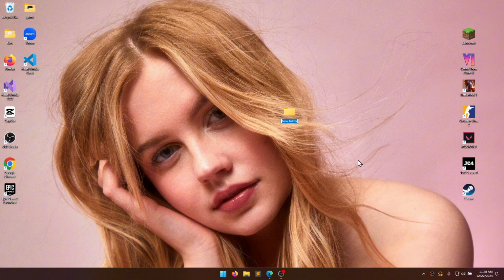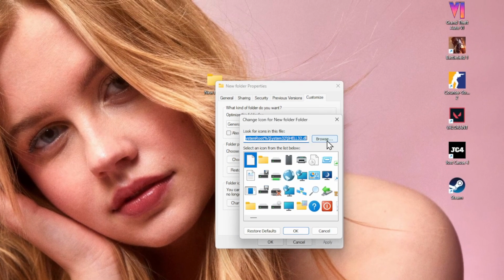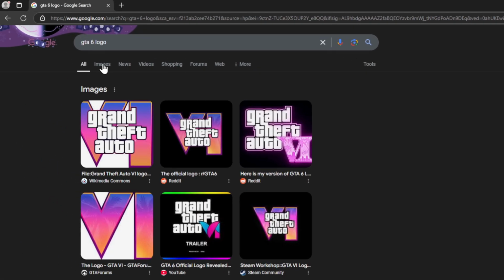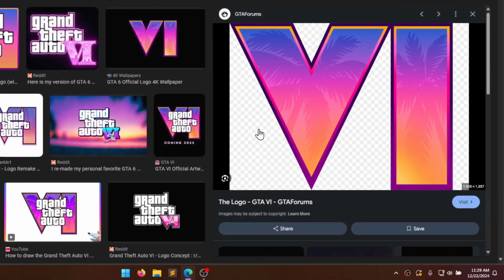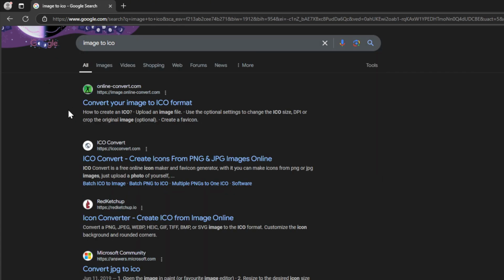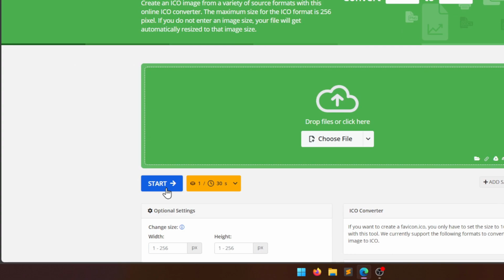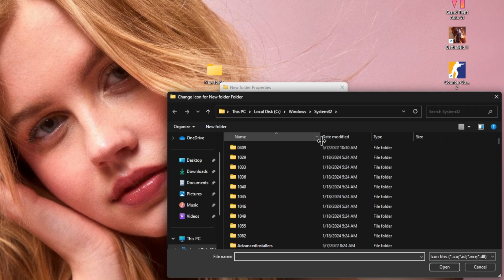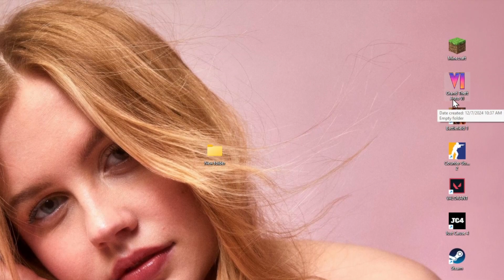Change File ICON on Windows Easily!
You will learn how to change file icons and folder icons on Windows.